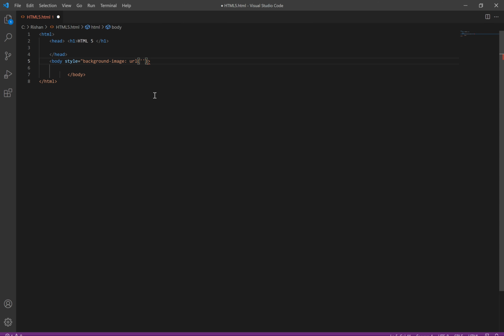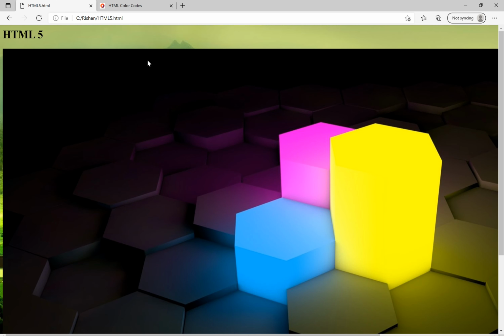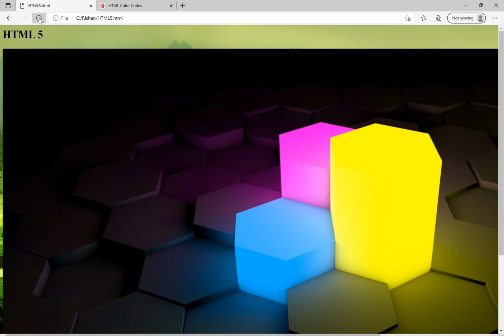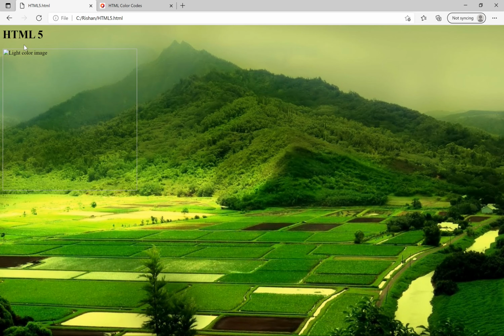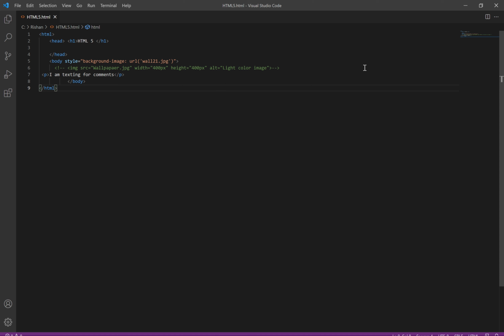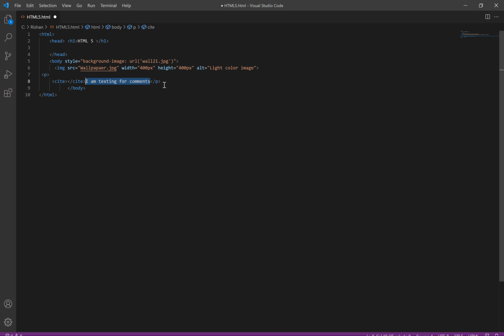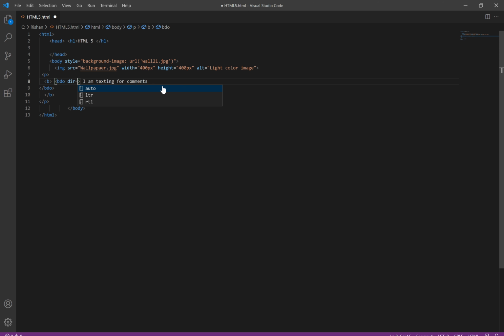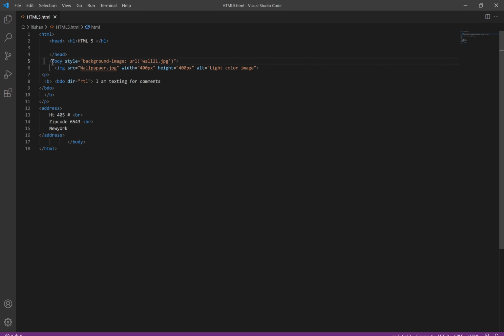HTML 5 Images, Comments and Quotations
Background image in HTML 5, Add Comments on HTML code, Add Quotations in HTML 5 web page, Add images on the Wen page using HTML 5